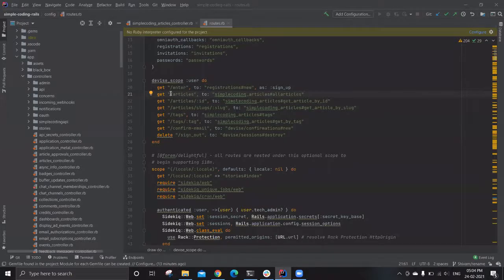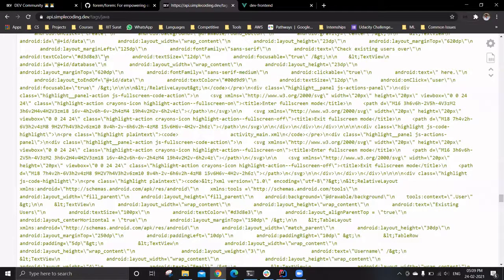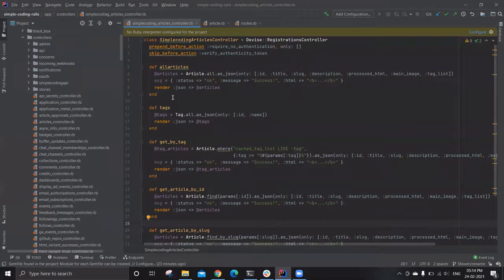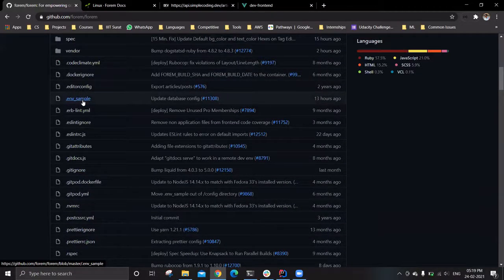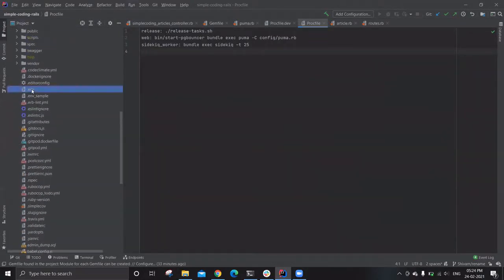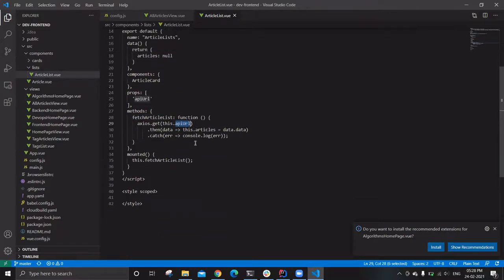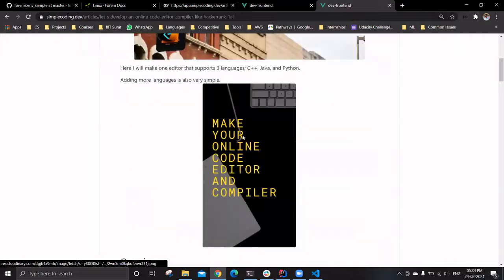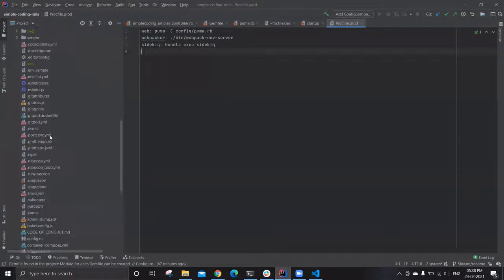Quick Intro to Forem Backend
Learn how to install Forem on your local host and APIs to it. Also, learn to create a new frontend for Forem.

0:08 Routes used
0:24 Naming convention of components in ruby
0:58 method for retrieving all articles from database
2:52 method for retrieving tags from all the articles
3:27 method for retrieving all articles using a particular tag
5:38 get article by id method
6:06 what are slugs and why are they used?
9:10 summarization of all APIs we created
10:19 how to host the backend application on our localhost?
22:42 implementing frontend for calling our APIs using Vuejs
25:00 component for displaying one specific article
26:44 why script tags in processed html won't get executed ?
28:12 solution for executing script tags
30:32 adding a comment section for our Forem website
32:39 how to get acquainted with ruby on rails?